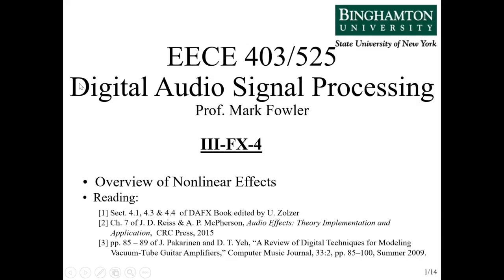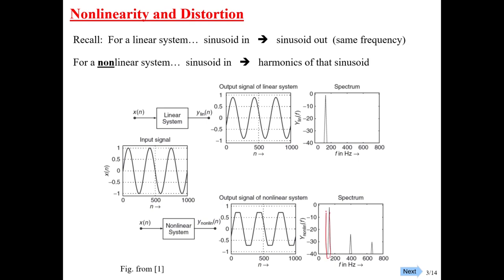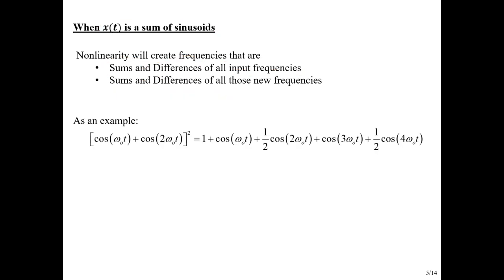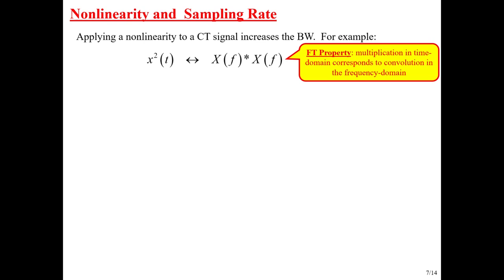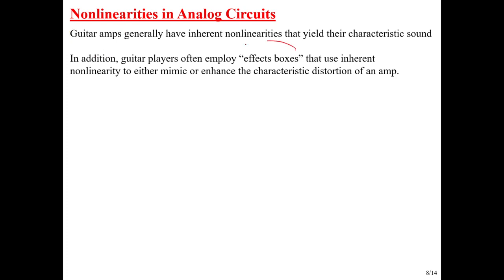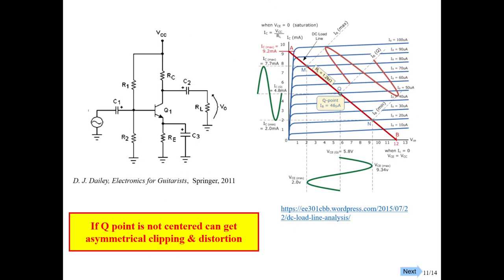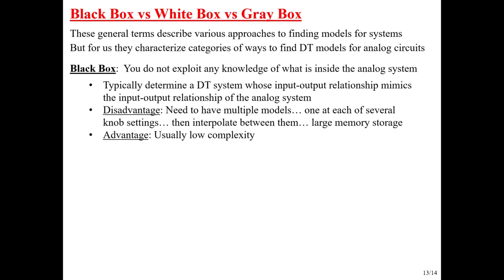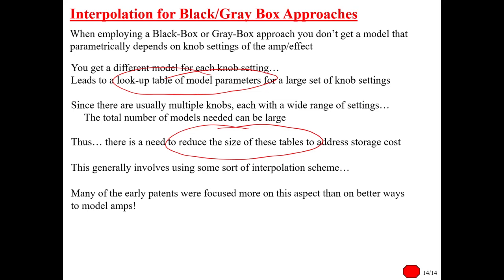EECE 525 DASP: III FX 4 Overview of Nonlinear Effects